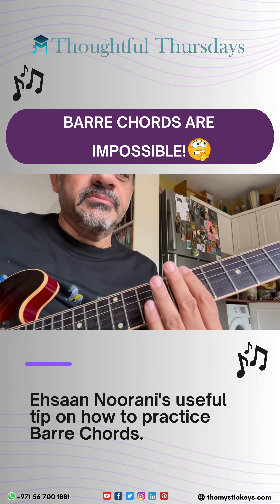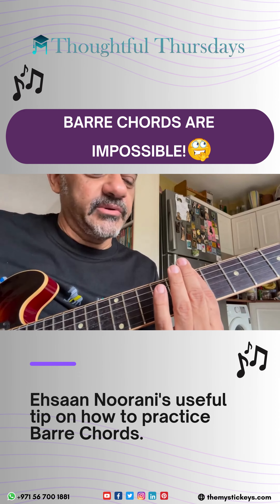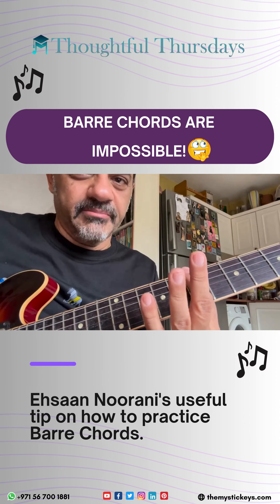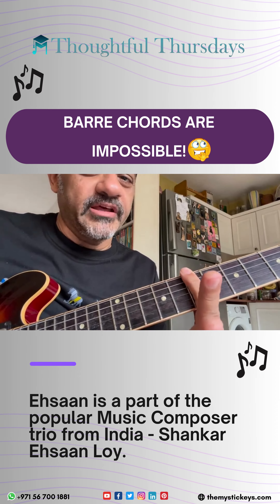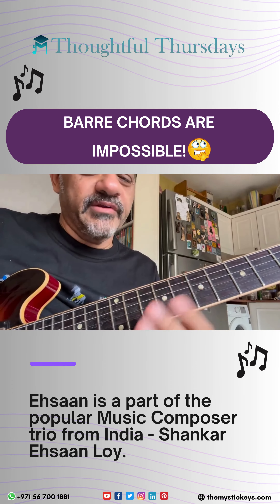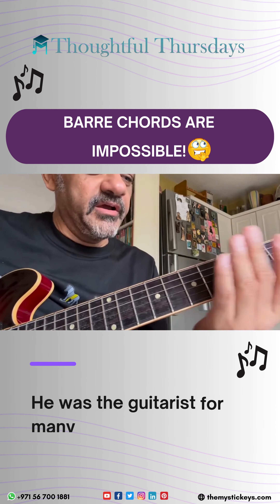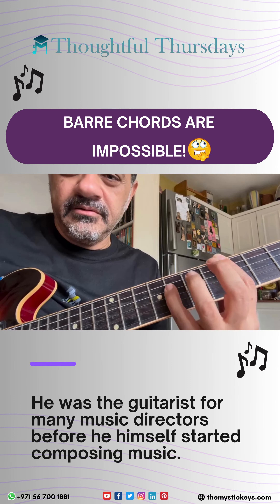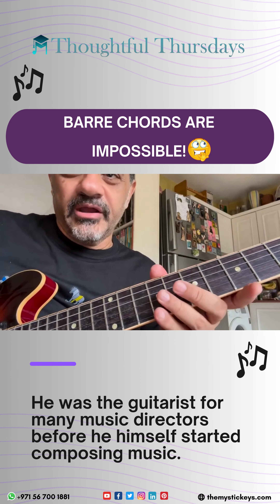Barre chords are difficult? Exercise to help you master it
Unlock the secret to mastering the guitar with this incredible exercise from Ehsaan Noorani. Strengthen your left hand and improve your coordination while playing a major scale.